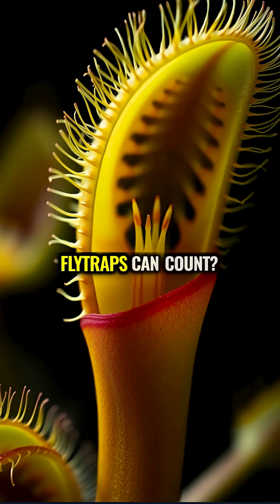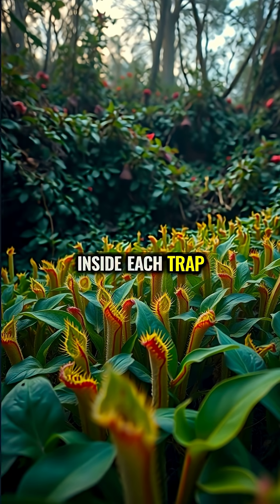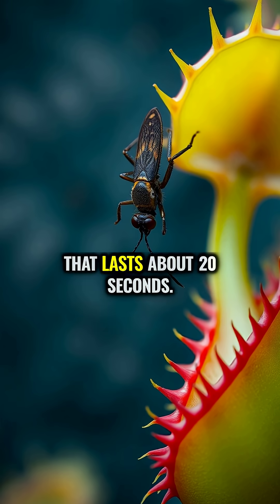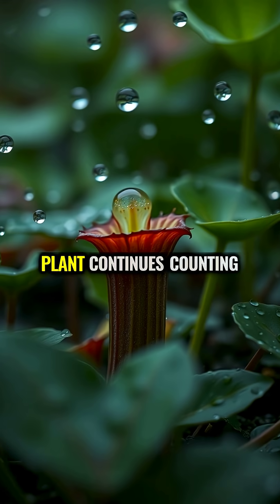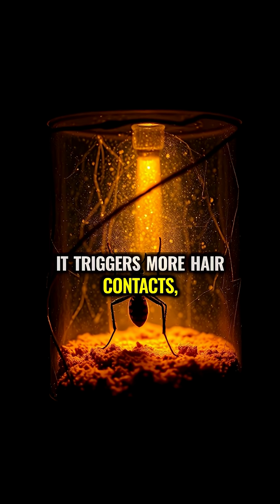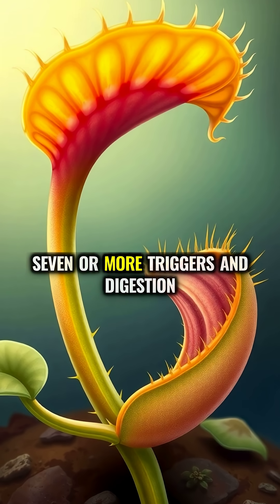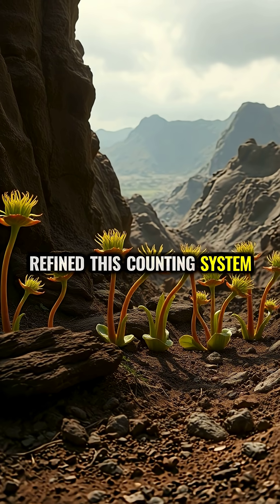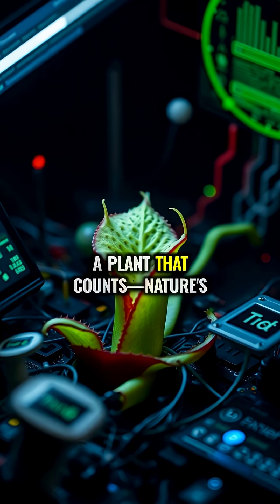How Venus Flytraps Count to Avoid False Alarms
Venus flytraps can actually count to avoid wasting energy on false alarms, waiting for multiple trigger touches before snapping shut. The plant continues counting even after closing, with different numbers of touches signaling different digestive responses.